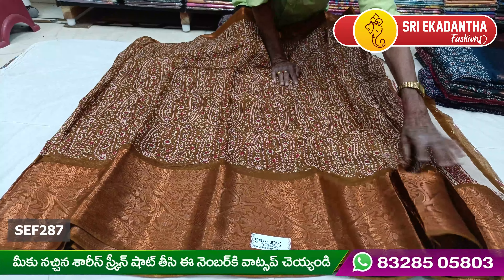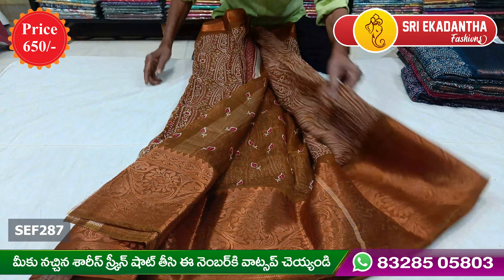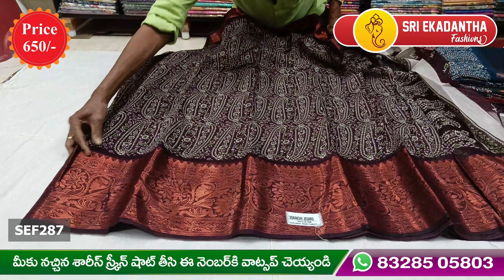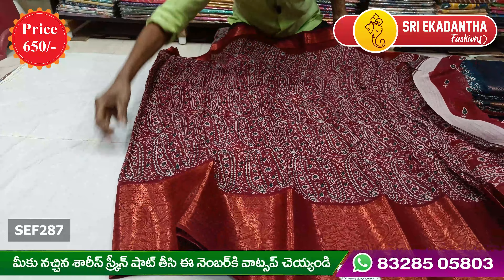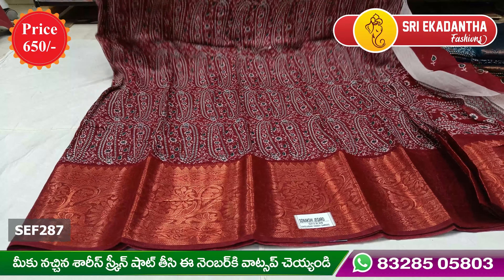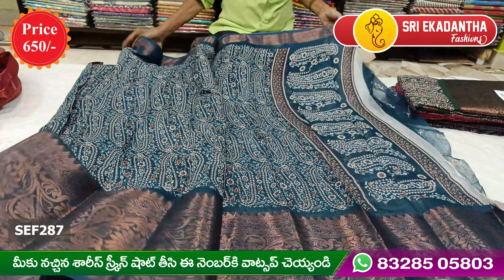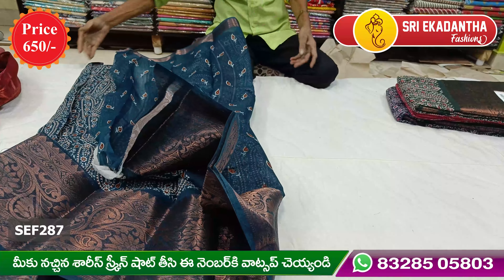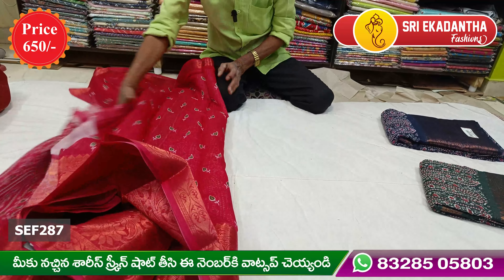Chanderi Catalog Saree Beautiful Colors & Amazing Look @SriEkadanthaFashions SEF287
Sri Ekadantha Fashions is the best place to look for Jute sarees. We have a wide variety of Jute sarees that you will love to wear. All our Jute sarees are made with the best quality and are designed with unique and beautiful patterns. We also offer a wide range of colors and styles to choose from. So come and visit us today and get the best quality and latest fashion Jute Sarees.

About us, We are Sri Ekadantha Fashions

Hi Everyone,

Welcome to Sri Ekadantha fashions,

Exclusive and daily wear sarees are available at the best-discounted prices.